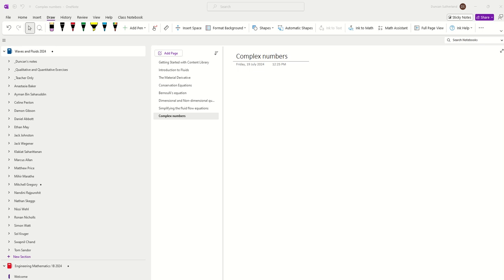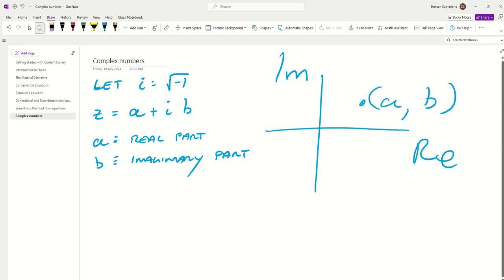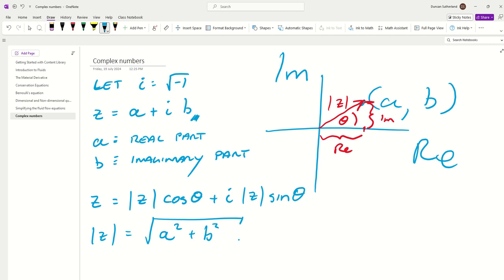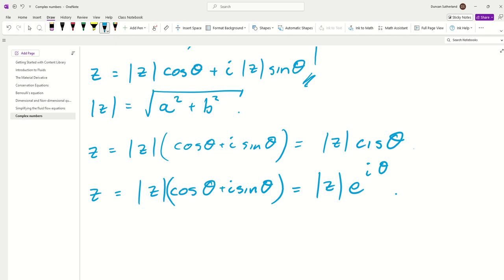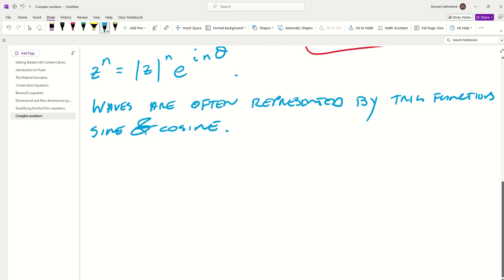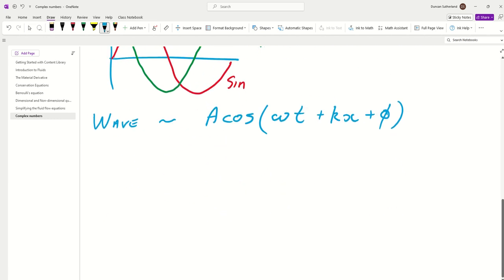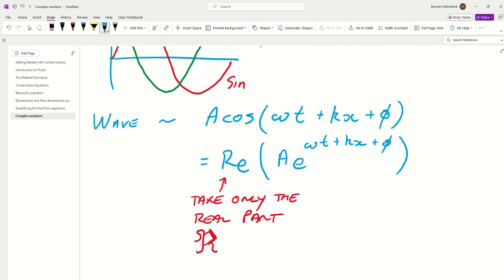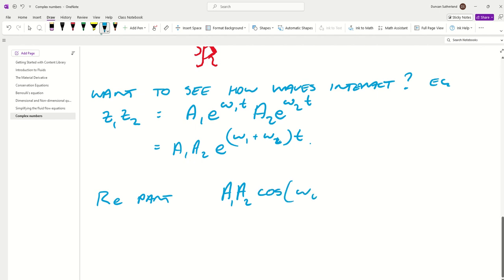ZPEM3306 Week 3 Complex Numbers